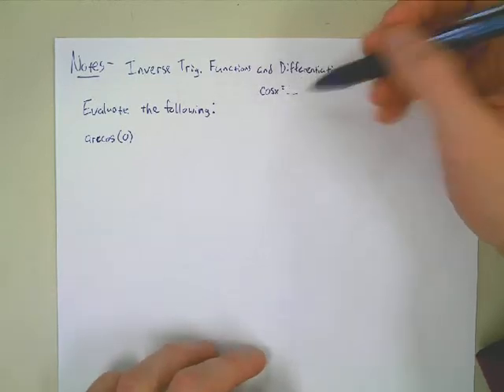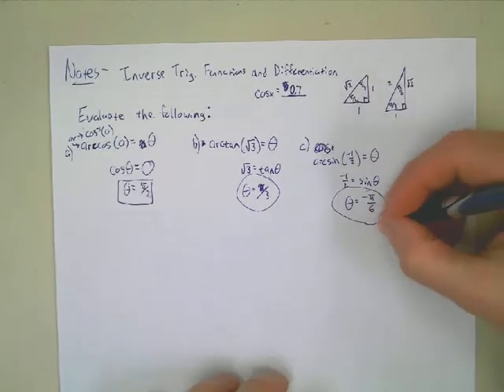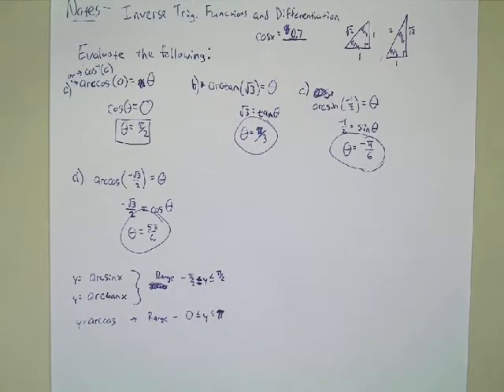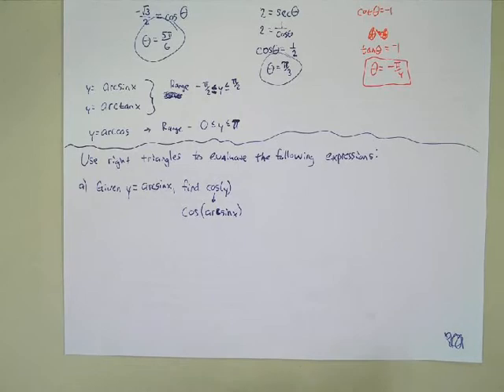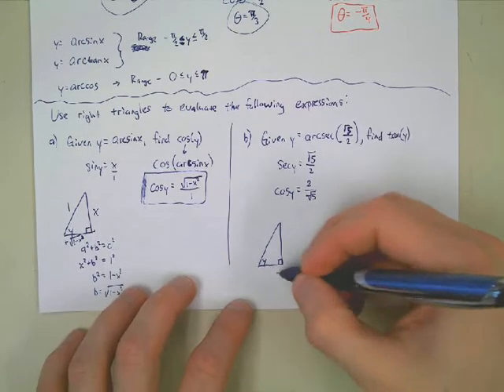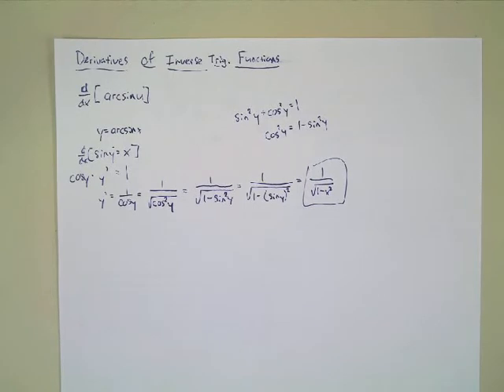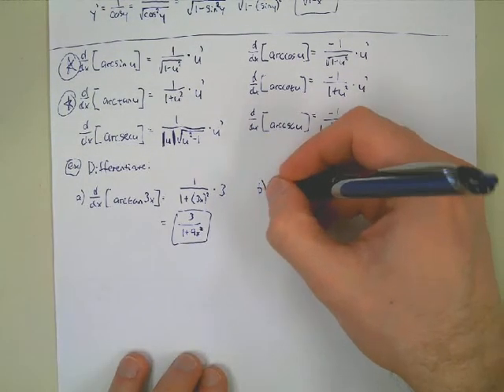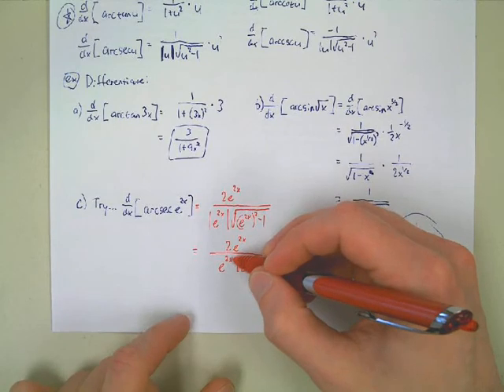11/9/2015 Inverse Trig Derivatives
p. 179 #24-36e, 59